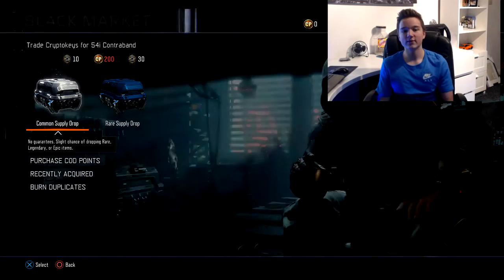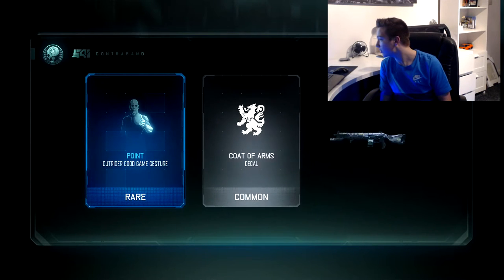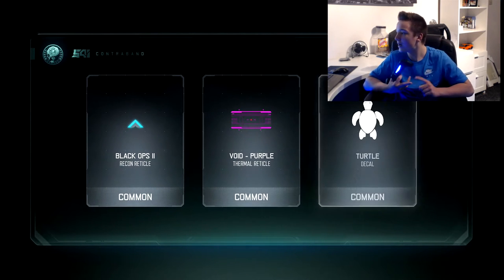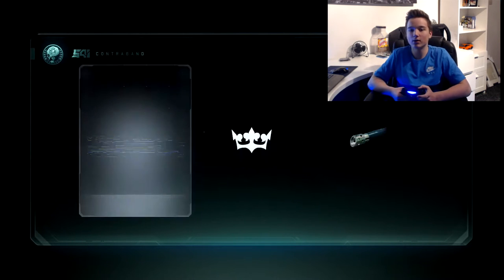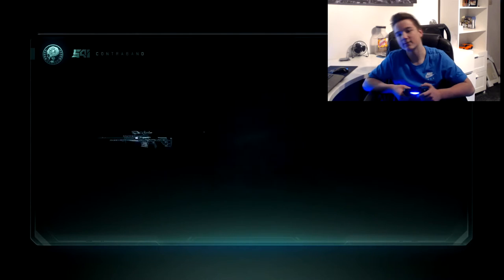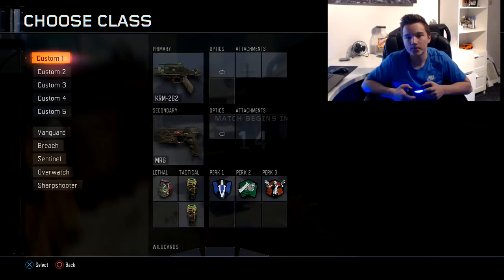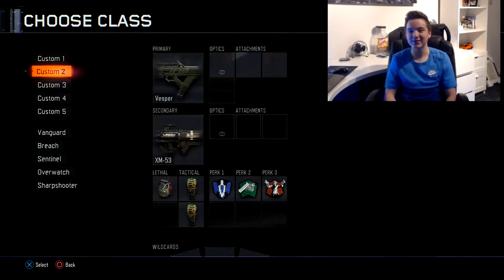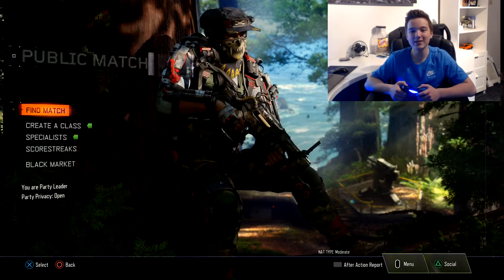OPENING 16 SUPPLY DROPS IN BO3!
comment on the video saying "